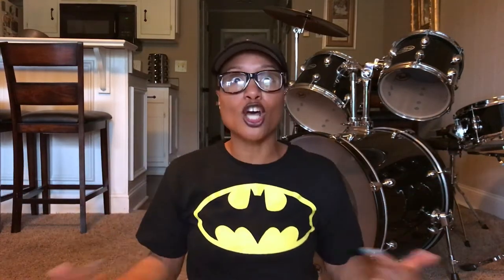TWA Accessories Part 1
Part 1 of a few accessories/looks to help spice up your TWA. More Looks coming soon!

First Accessory: Adidas Baseball Cap - From Academy Sports
Second Accessory:: Black Turban Wrap - (Walmart infinity scarf)
Third Accessory: Flower Crown - From Claires
Forth Accessory: Camouflage Baseball Cap - From Walmart

Camera: iPhone 7
Lighting: Sunlight
Editing Software: iMovie

more videos from me!! Thank youuuuu for watching!